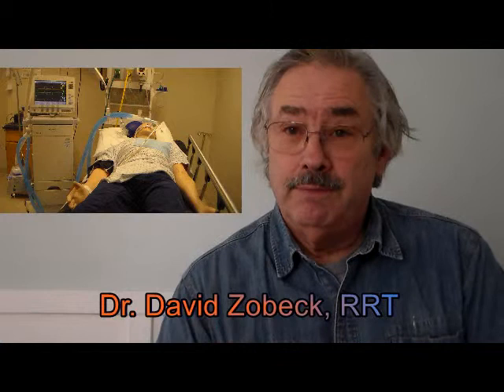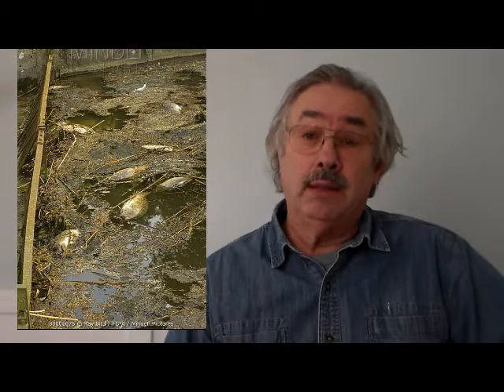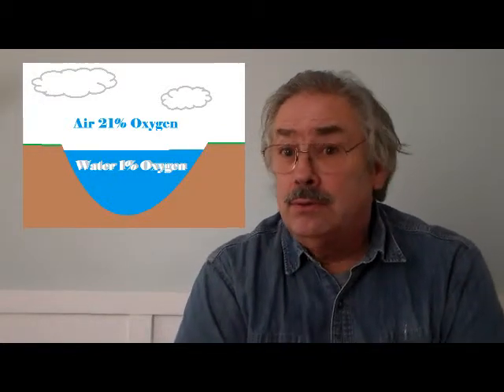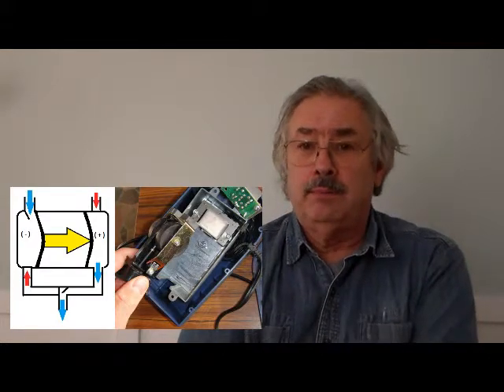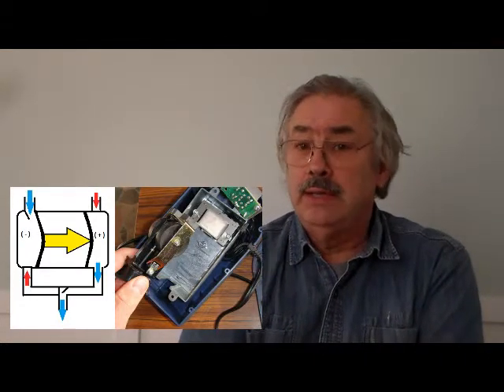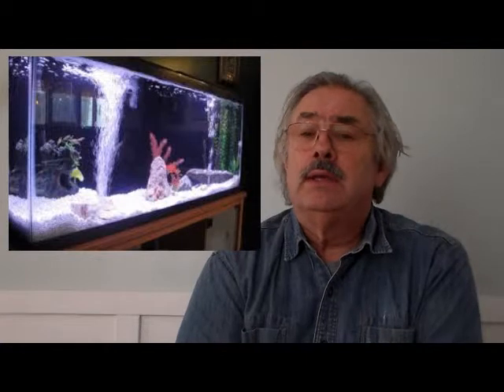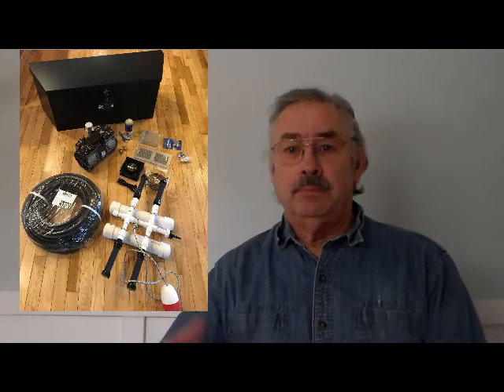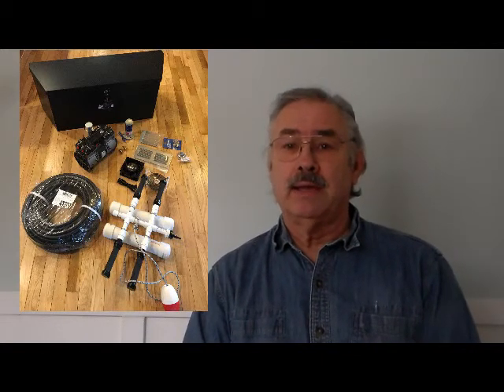POND: Concepts of Aeration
This video will cover a number of concept that should be considered when aerating a pond.